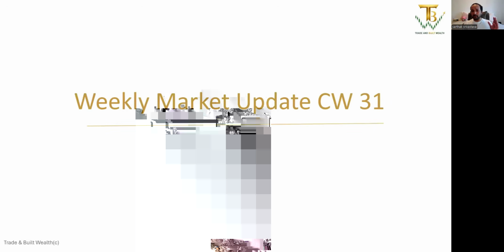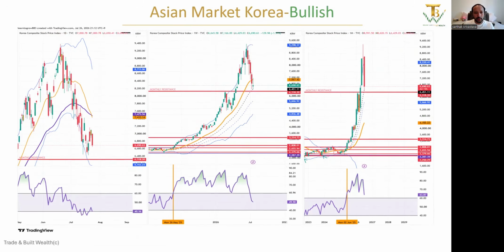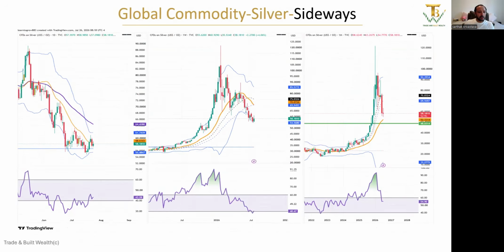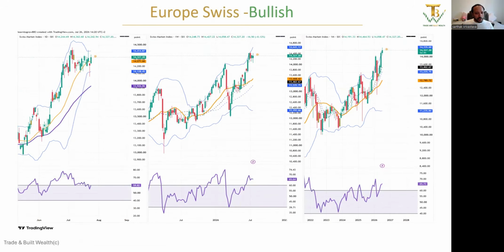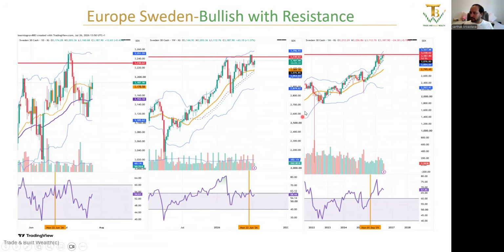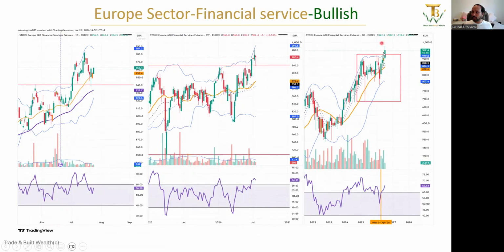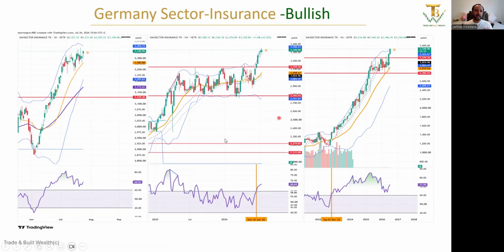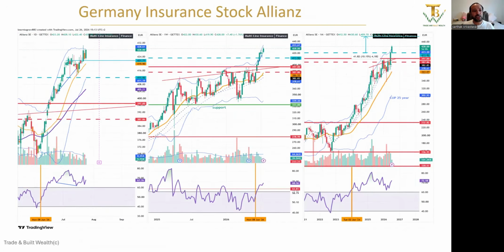Market Outlook This Week | Key Levels Every Trader Must Watch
📈 Weekly Market Update | Top-Down Market Analysis

Every week, we analyze the markets using a Top-Down Approach followed by professional investors and traders.

In this episode, we cover:

🌍 Global Markets & Macro Trends

🇪🇺 European Market Outlook

🏳️ Country-by-Country Performance

🏭 Sector Rotation Analysis

📈 High-Probability Stocks to Watch

This structured approach helps you understand where institutional money is flowing before selecting individual stocks.

Whether you're a long-term investor or a swing trader, this weekly analysis will help you prepare with confidence.

Trade Smarter. Build Wealth. Live Freely.